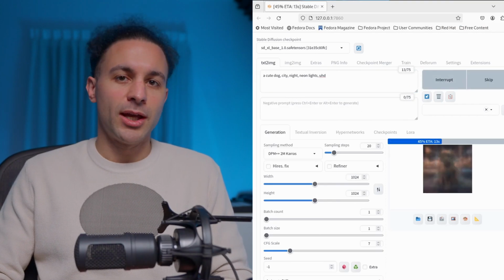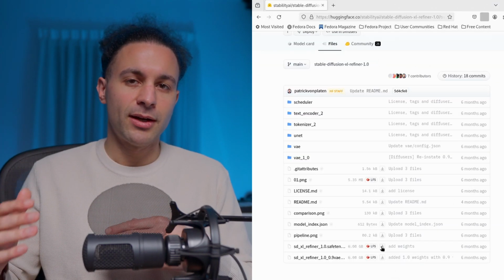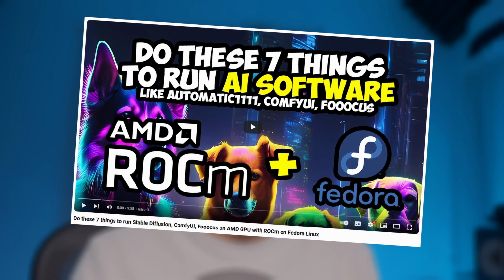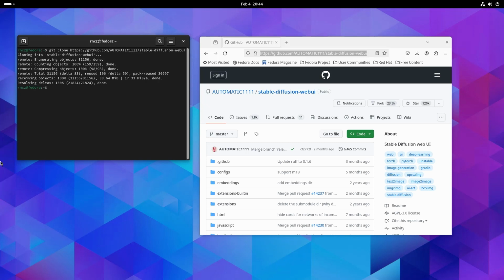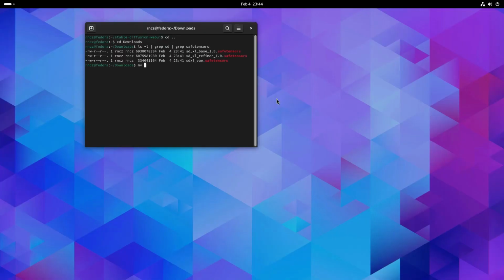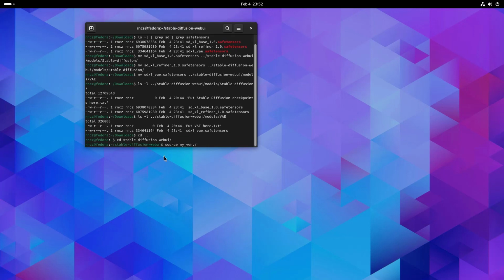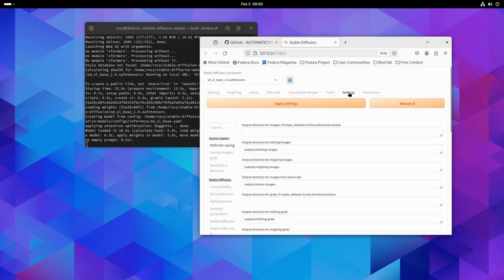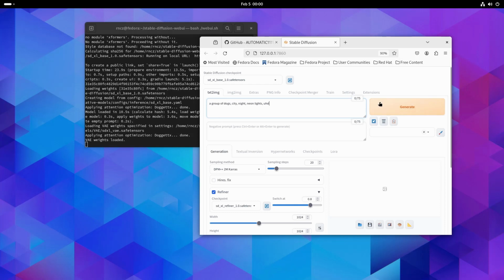Run Stable Diffusion XL locally on AMD GPU with ROCm on Fedora Linux (DALL-E, Midjourney)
Follow these steps to run Stable Diffusion with SDXL Base model to generate AI images on a PC with AMD Radeon GPU and Fedora Linux OS.

Chapters:
0:00 Intro
0:11 Download the SDXL models
0:21 Download Stable Diffusion WebUI
0:38 Copy the virutal environment and install the Python requirements
0:53 Move the models to the right directory
1:12 Stable Diffusion WebUI configuration
1:28 Generate the AI image